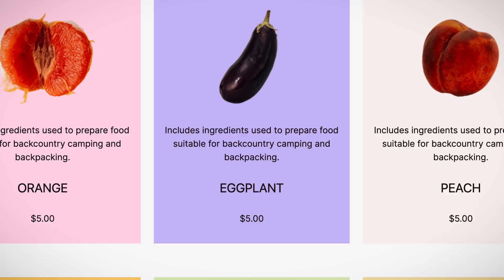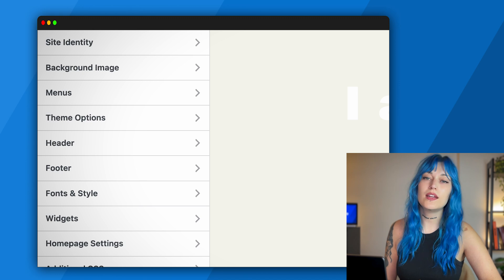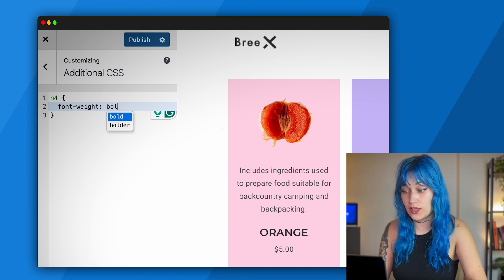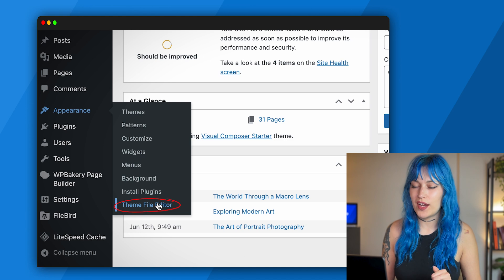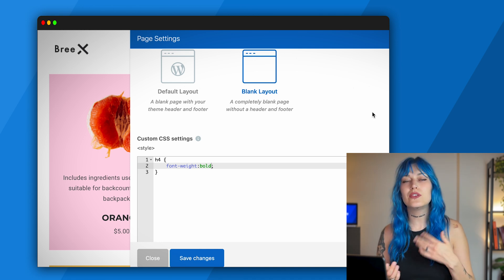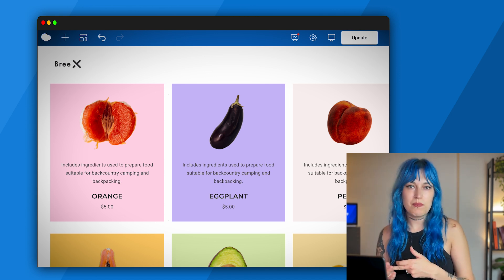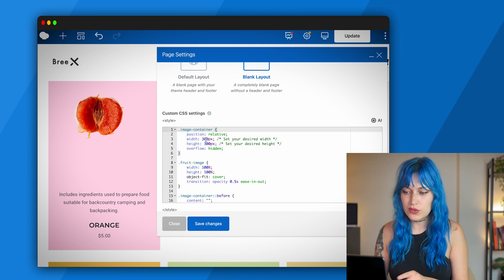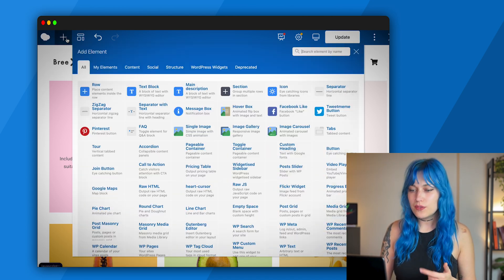How to add custom code (HTML, CSS, JavaScript) in WordPress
In this video, we'll show you multiple ways to add custom code to your WordPress websites.

0:00 Why add custom code
01:15 With the theme customizer
03:21 Default WordPress theme
03:55 Edit the theme file
05:27 With builder
12:03 Thank you for watching